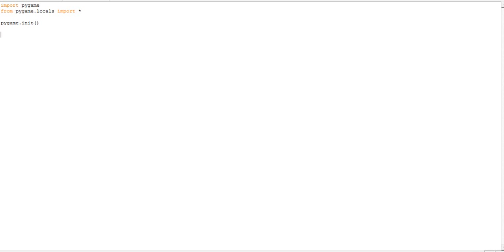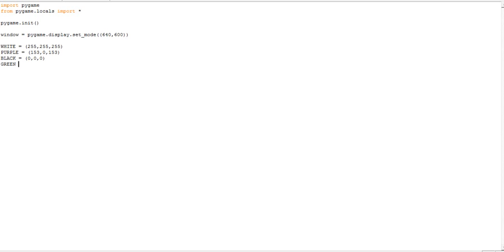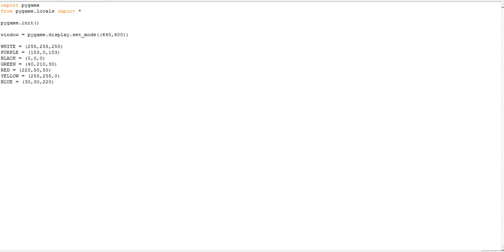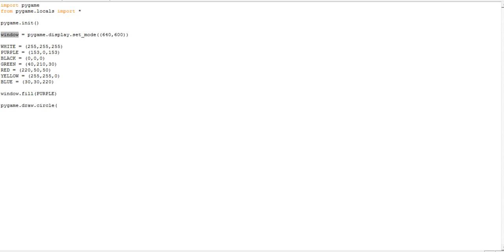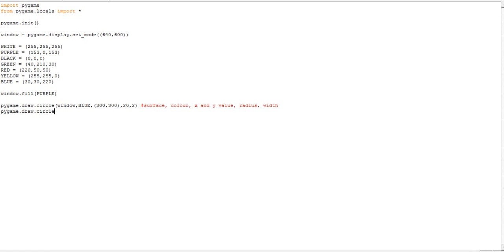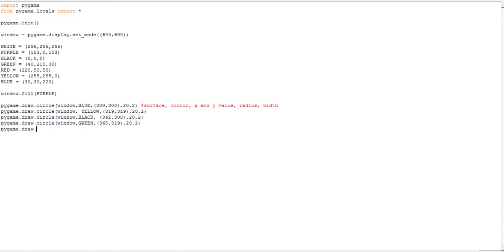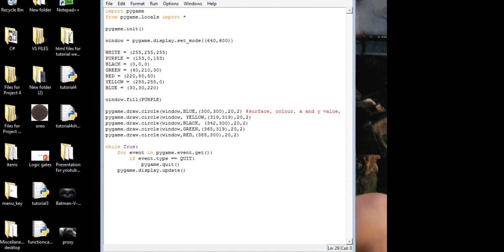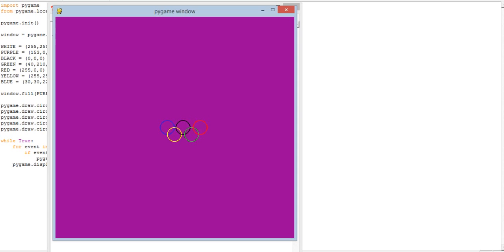Pygame tutorial- 5- Olympic circles!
My own little project in pygame, creating the Olympic circles!

---CODE BELOW
import pygame
from pygame.locals import *

pygame.init()

window = pygame.display.set_mode((640,600))

WHITE = (255,255,255)
PURPLE = (153, 0, 153)
BLACK = (0,0,0)
GREEN=(40,210,50)
RED = (255,0,0)
YELLOW = (255,255,0)
BLUE=(30,30,220)

window.fill(PURPLE)

pygame.draw.circle(window, BLUE, (300,300),20,2) surface, colour, x and y values, radius, width
pygame.draw.circle(window, YELLOW, (319,319),20,2)
pygame.draw.circle(window, BLACK, (342, 300), 20,2)
pygame.draw.circle(window, GREEN, (365, 319), 20,2)
pygame.draw.circle(window, RED, (388, 300), 20,2)

while True:
    for event in pygame.event.get():
        if event.type == QUIT:
            pygame.quit()
    pygame.display.update()